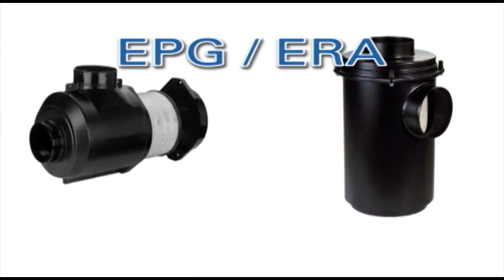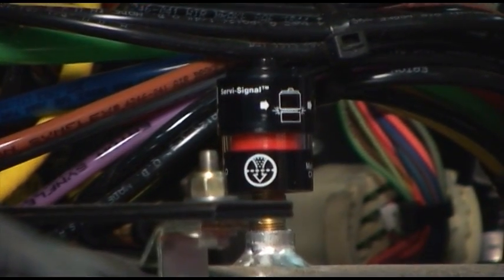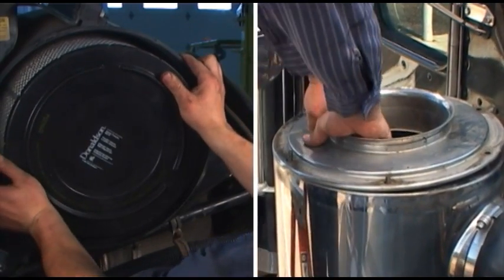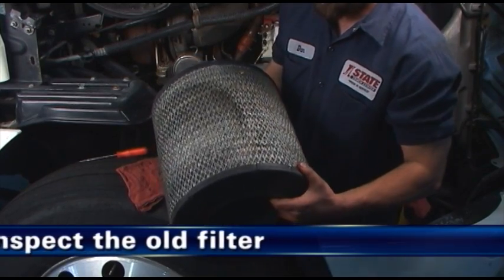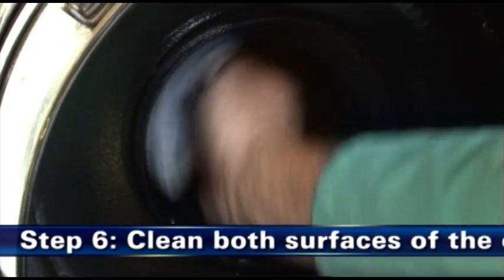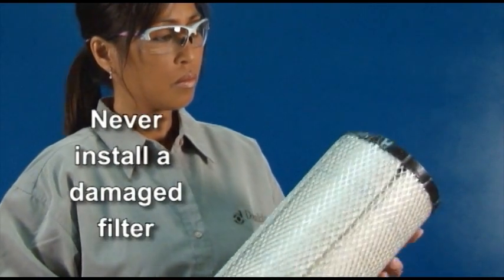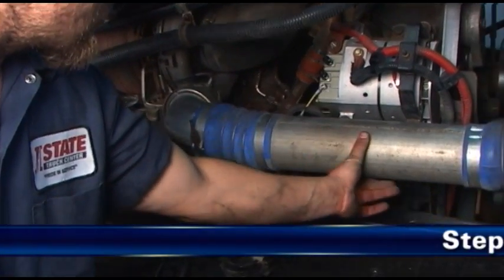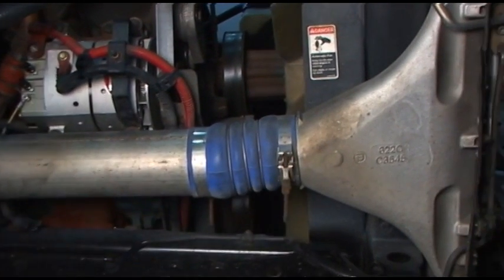Donaldson EPG & ERA Air Cleaners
Module A4. Donaldson EPG & ERA RadialSeal™ air cleaner servicing steps and best practices. These housings utilize RadialSeal™ sealing technology creating a reliable critical seal and simplifying service.